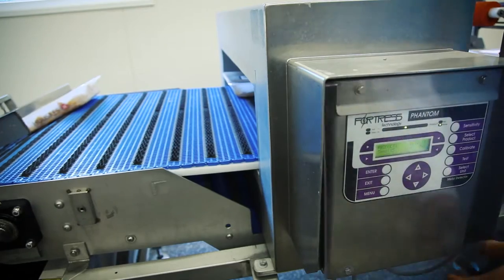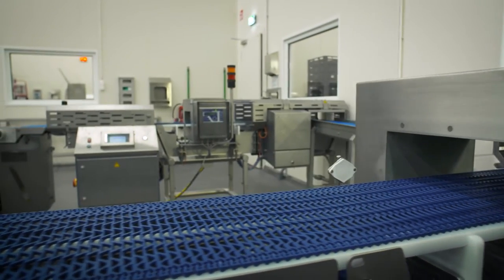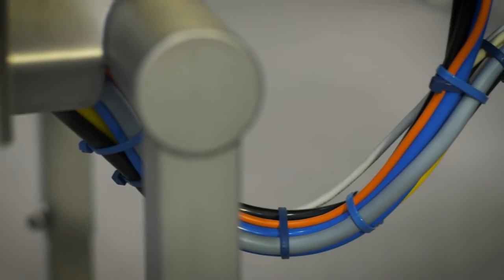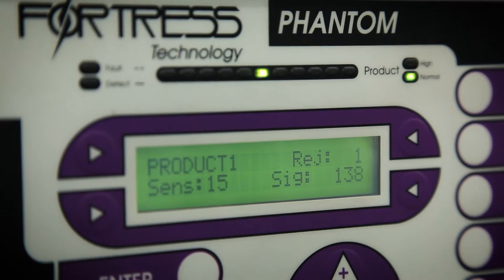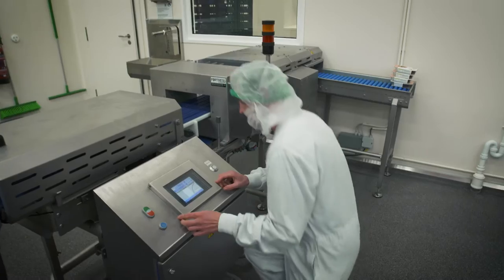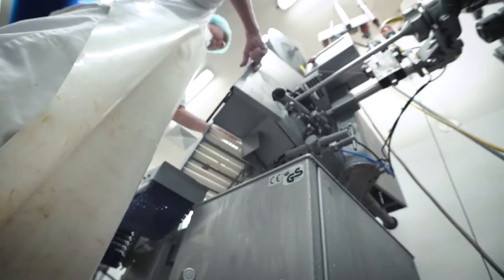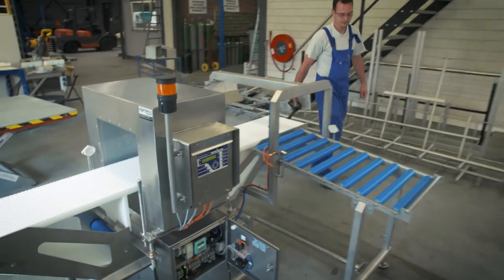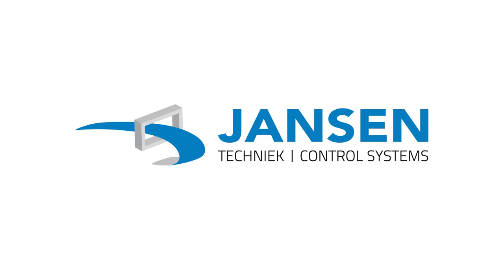Metal Detection Systems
Jansen Control Systems supplies the food processing industry with robust and reliable metal detectors.